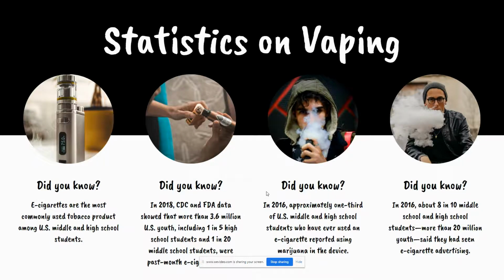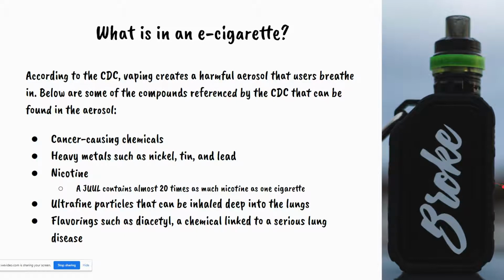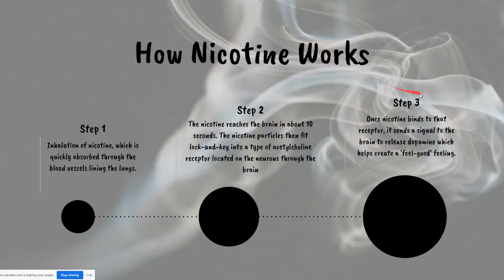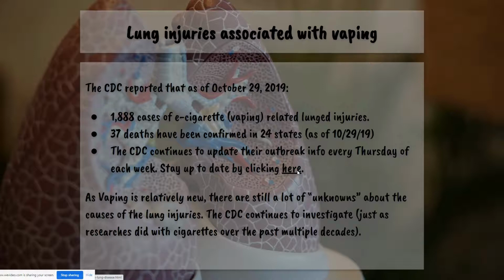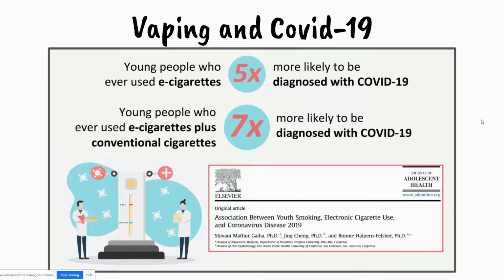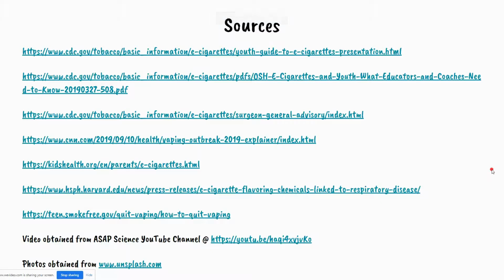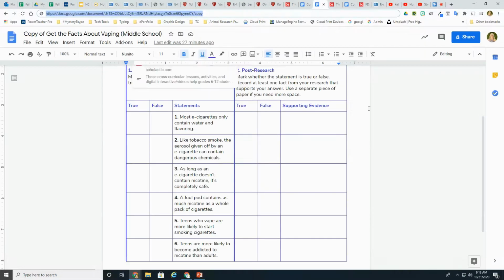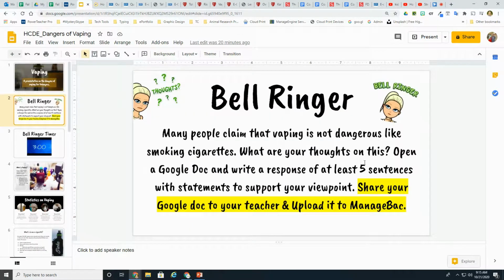Dangers of Vaping for Youth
This is a narrated presentation on the risks of Vaping for youth. It is a very basic introduction designed for Middle School Students.

Please note that this video references turning in the bell ringer assignment to ManageBac. Please use whatever online learning format your teacher uses at your school (Google Classroom, Blackboard, etc)

This video also references a Google Doc assignment to complete at the end. The assignment belongs to Scholastic, and can be found
It is titled: LESSON 1 + ACTIVITY
Teens and Vaping: The Real
Health Consequences